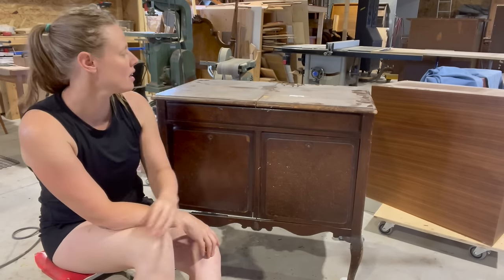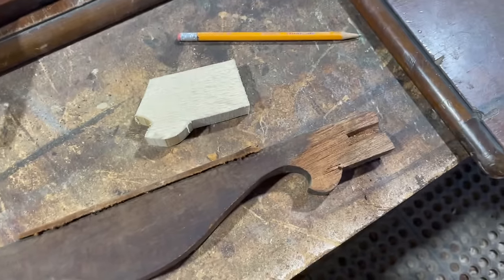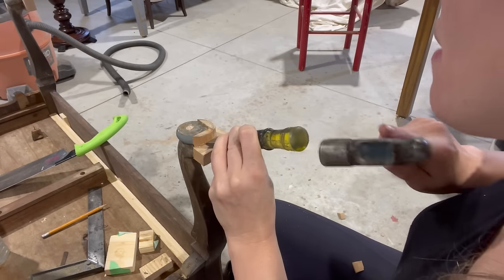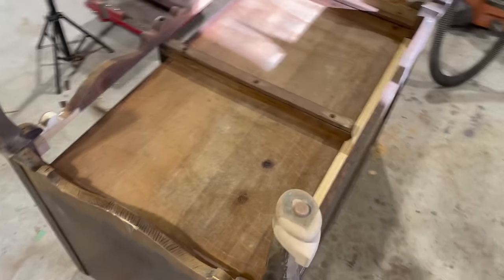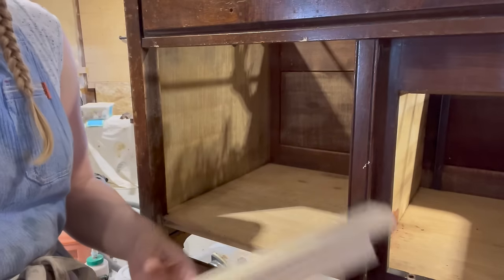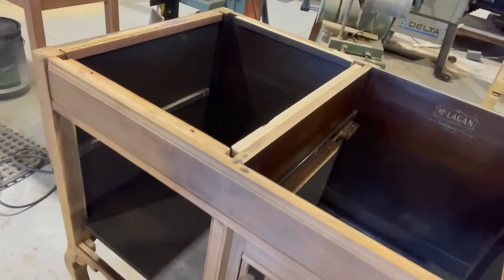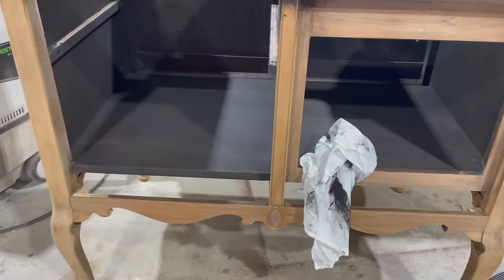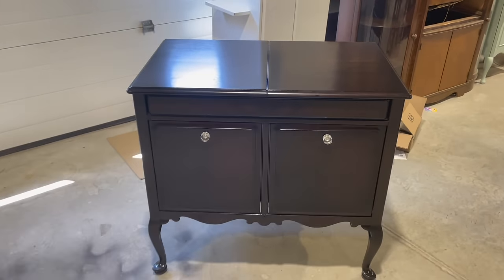Badly damaged crank-style phonograph cabinet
Trena salvages a badly damaged piece, making it elegant and functional as a storage cabinet.